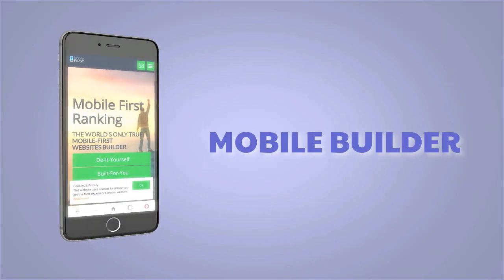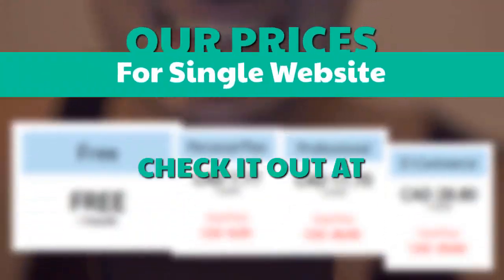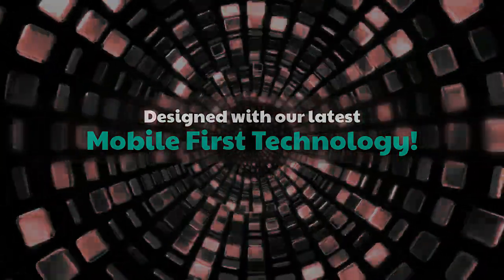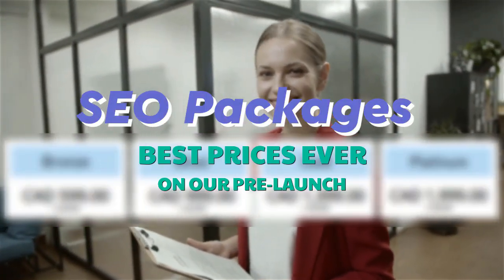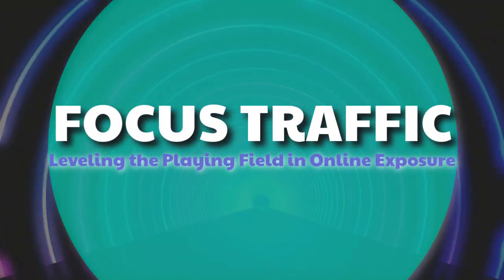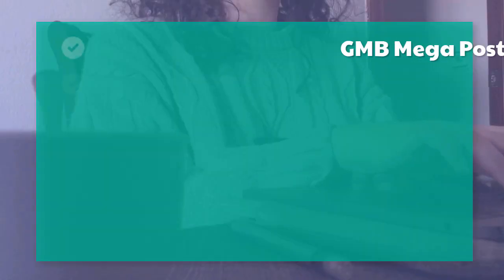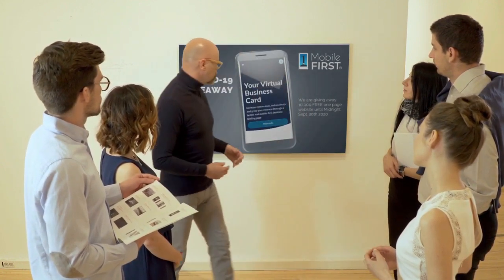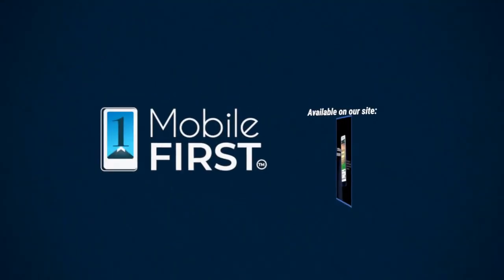With these Mobile First Website Designs you will Make People Line Up and Beg To be Next